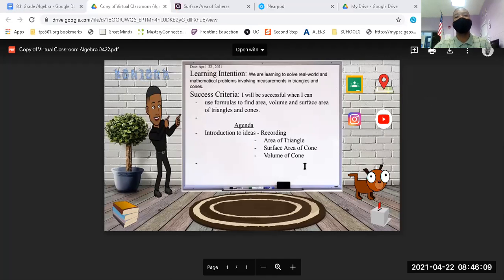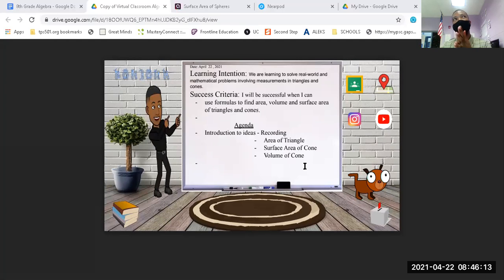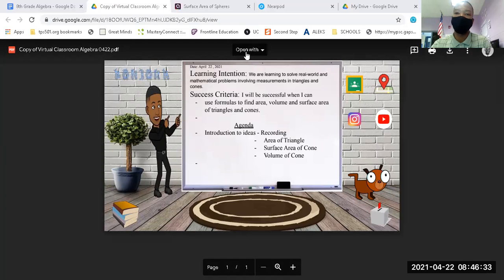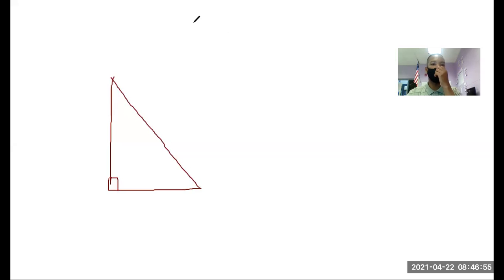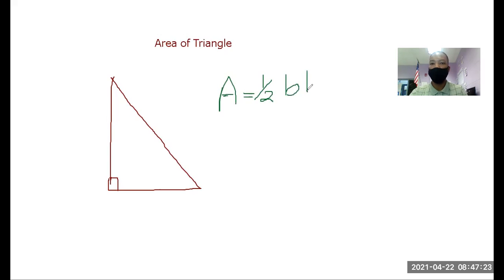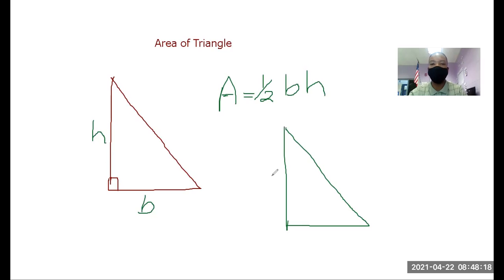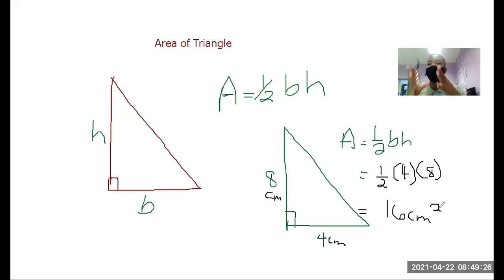Area of a Triangle